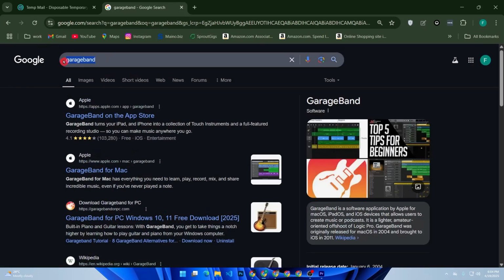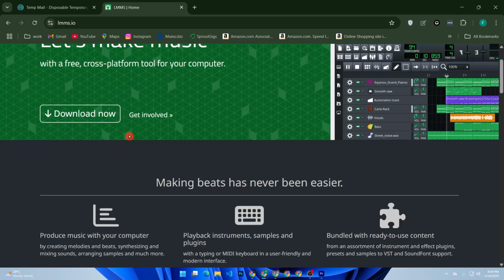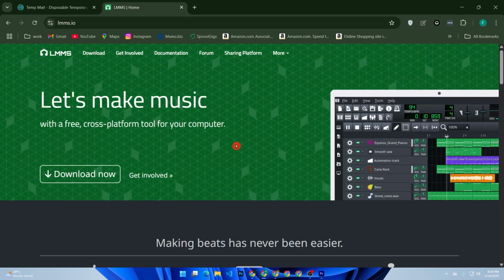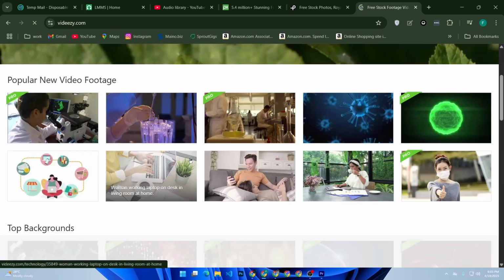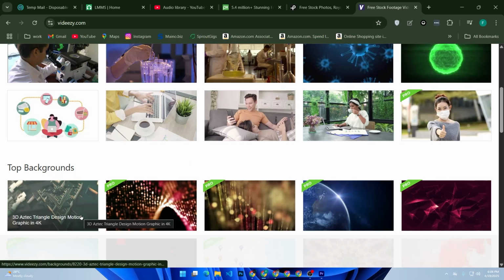How to Make Relaxing Music Videos For YouTube - 2025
In this video, you'll learn how to make relaxing music videos for YouTube—from choosing the right music and visuals to editing and uploading with SEO-friendly settings. Whether you're creating ambient, meditation, or sleep music, this guide will walk you through the essentials to help your videos attract views and grow your channel.